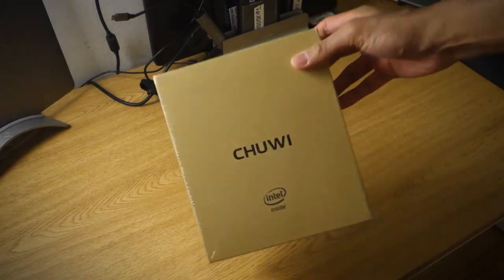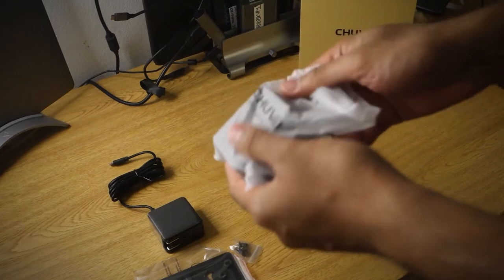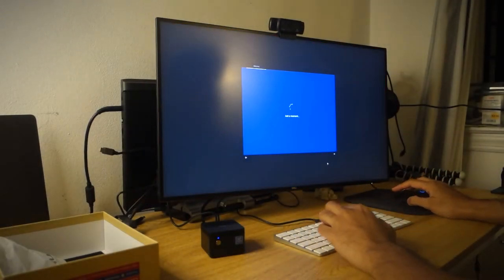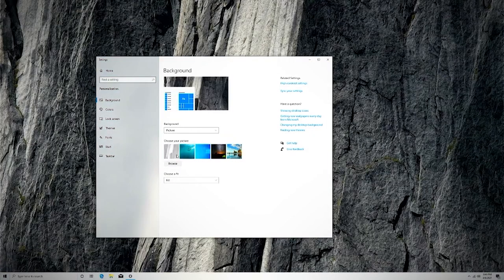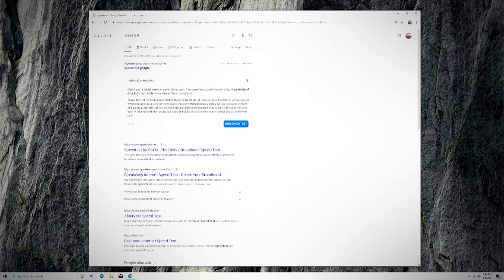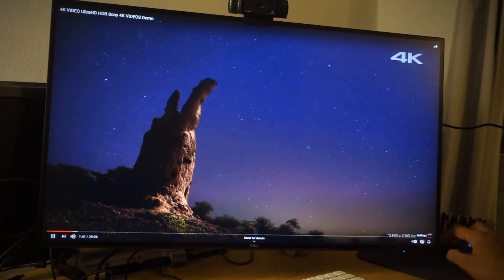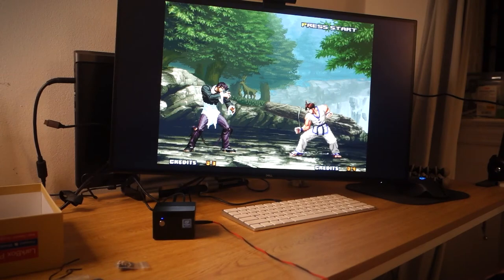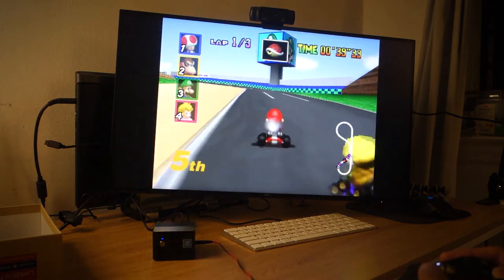CHUWI LARKBOX PRO REVIEW | $189 MINI-PC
TINY COMPUTING DEVICES ARE NEATO.
0:00 - Intro Reel
0:26 - Intro
1:49 - Unboxing
3:55 - Specs
5:14 - Windows 10 Performance
7:43 - Browsing & WIFI Speed Test
8:30 - Google Docs Test
10:30 - Youtube / 4k
12:12 - Gaming
14:45 - Starcraft 2
16:47 - Final Verdict